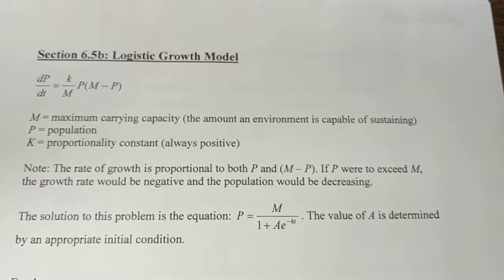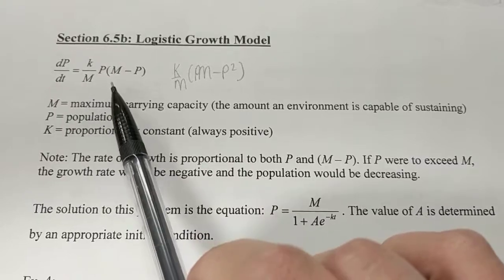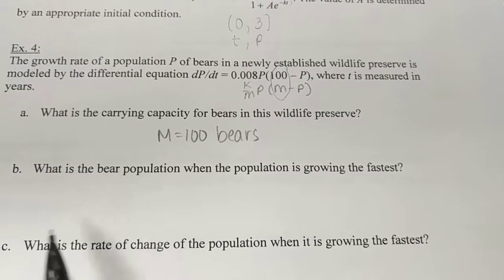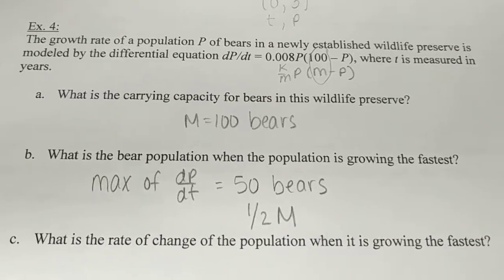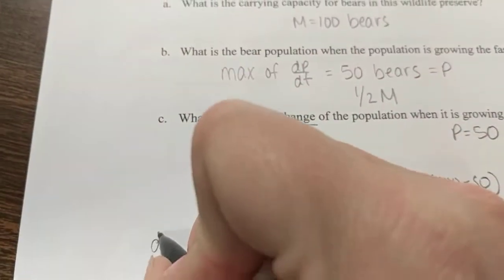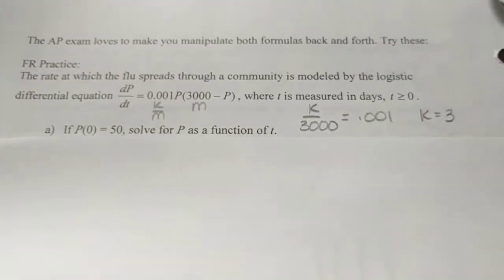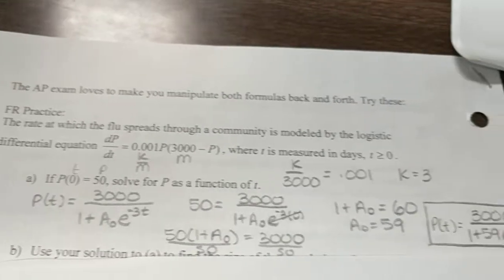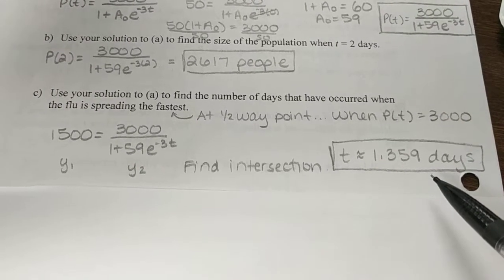6.5b Logistic Growth